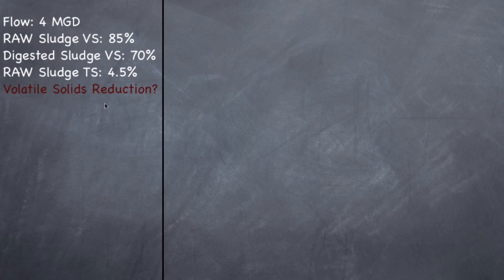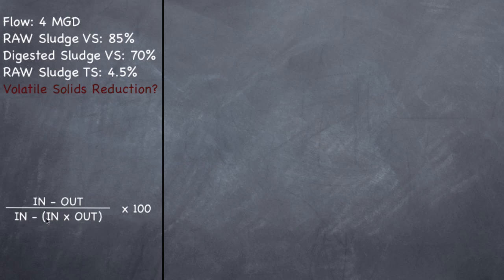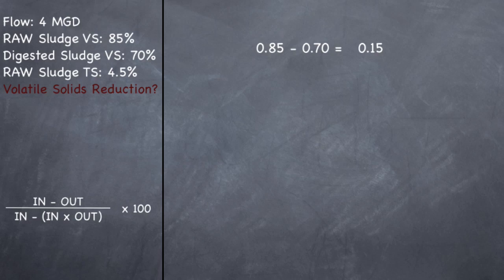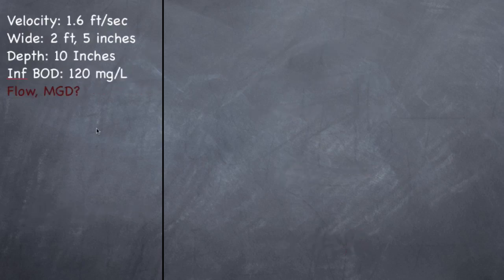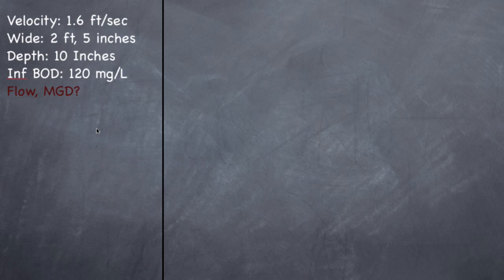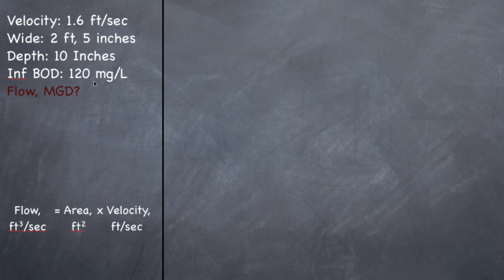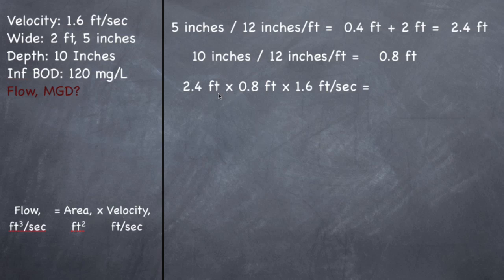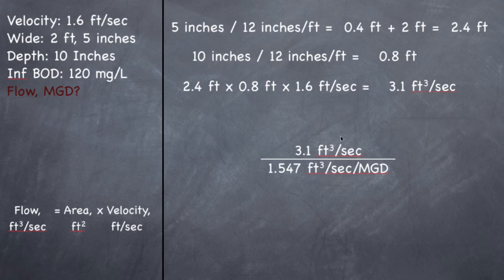CA Grade 2 Wastewater Math, Part 4 of 6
California Grade 2 Wastewater Math

Volatile Solids Reduction: 0:00
Flow, MGD: 3:06